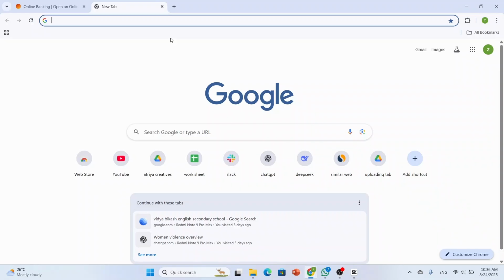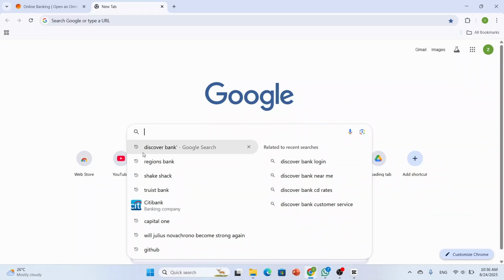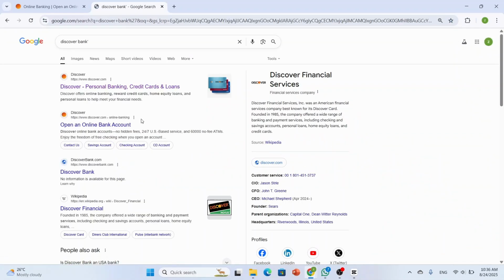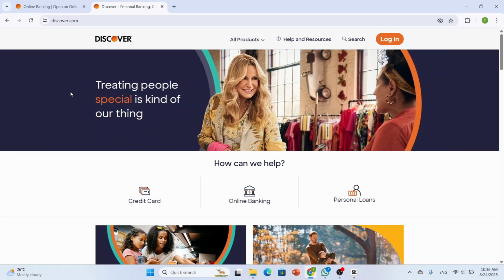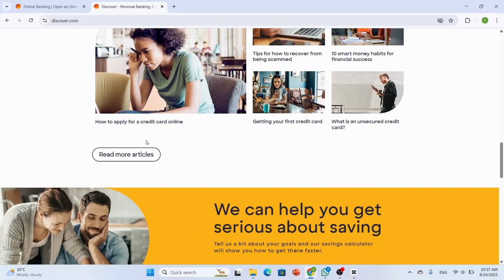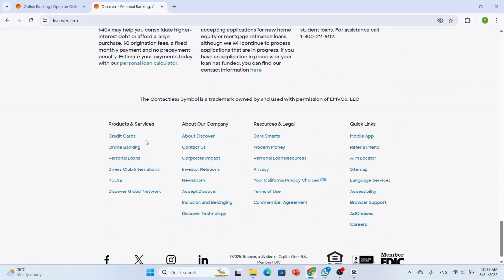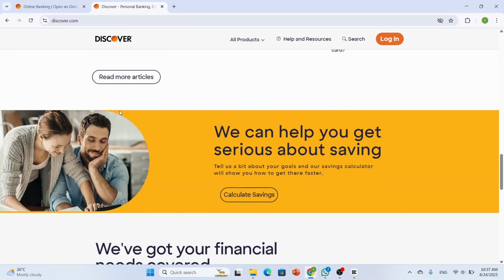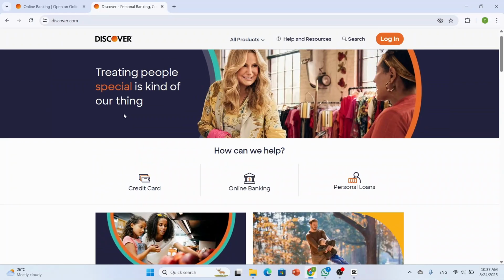How to Update Personal Information in Your Discover Bank Account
Learn how to easily update personal information in your Discover Bank account in this step-by-step tutorial.

In this video, you'll discover how to update your Discover Bank account information online. You'll also learn personal information update tips, account management strategies, and important cybersecurity measures to protect your financial data.

Timestamps:
0:00 Introduction
0:30 Updating Your Contact Information